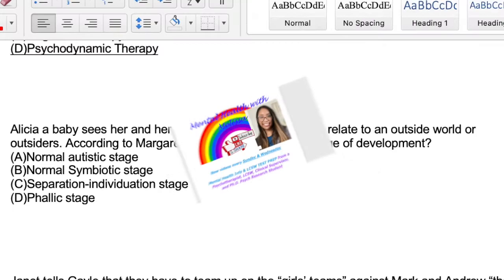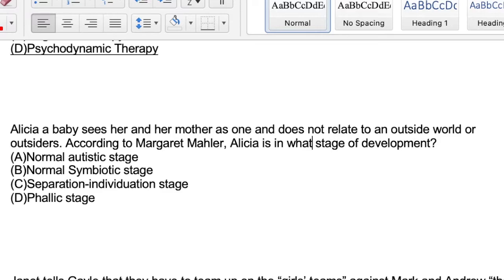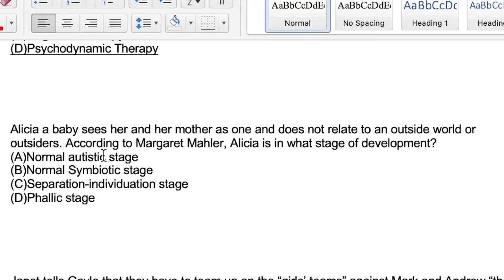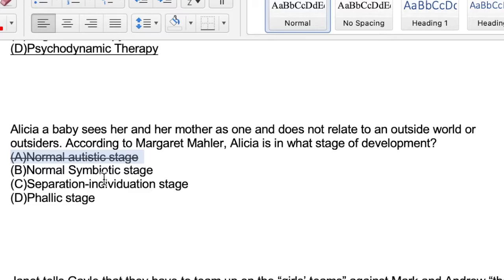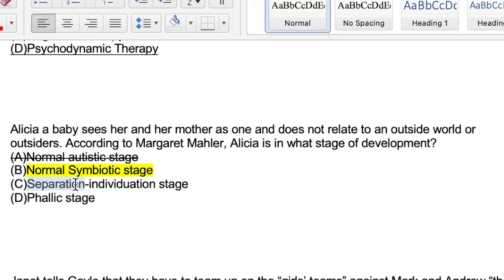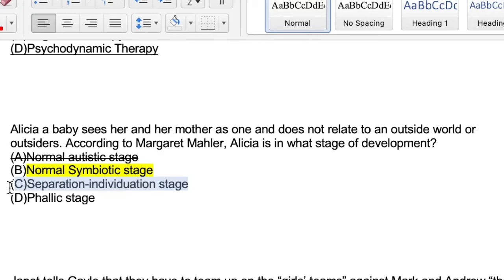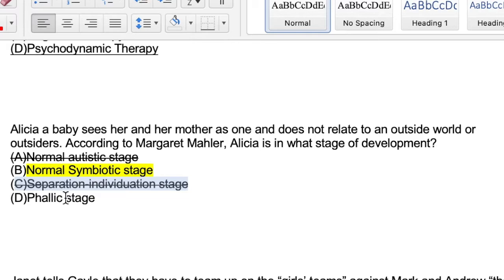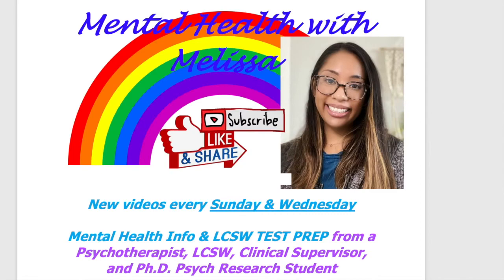Margaret Mahler Developmental Stages LCSW TEST PREP QUESTION BREAK DOWN in under FIVE MINUTES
3 TYPES OF QUESTIONS YOU NEED TO KNOW ON THE LCSW EXAM WITH TEST PREP QUESTIONS! | LCSW DISCUSSES!:

These three tips definitely helped me pass my LCSW exam! I immediately was able to open my open therapy practice after!

My name is Melissa, and I'm a licensed clinical therapist, social worker, and psychology research student.  I have years of experience helping individuals grow through therapy, with specializations in trauma, grief and loss.

Although I own my own practice, my goal on this channel is to bring a greater understanding of mental health to the masses and insight to those hoping to start a career in mental health with vlogs and informational topics. I'm excited to share a bit of my passion with you!

Note: While this channel contains information about therapy and mental health, it is not intended to be a replacement for therapy.  If you're in California and seek individual therapy, visit my